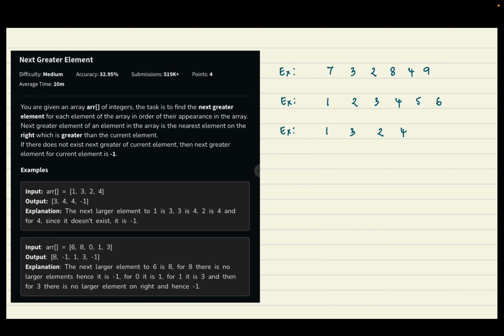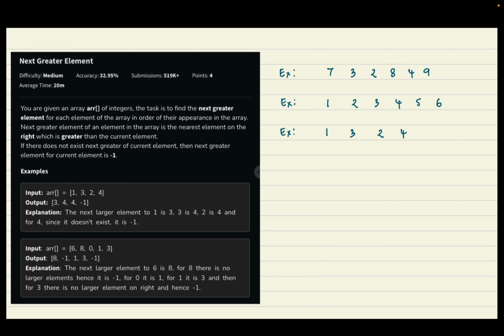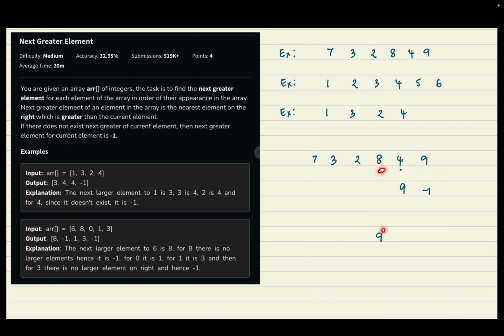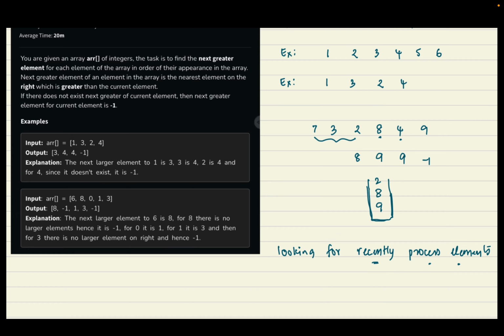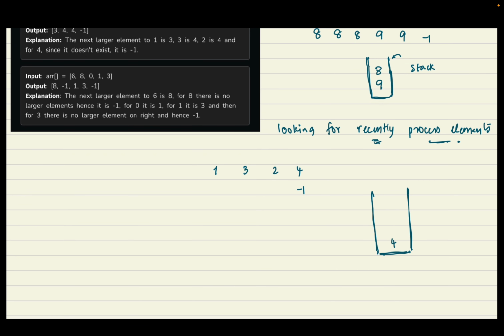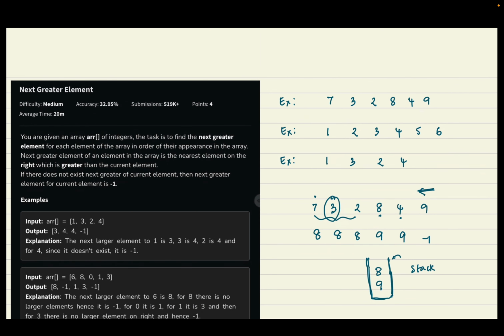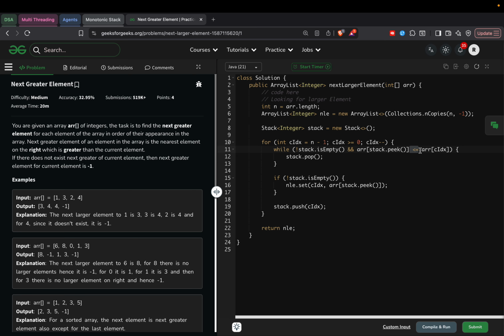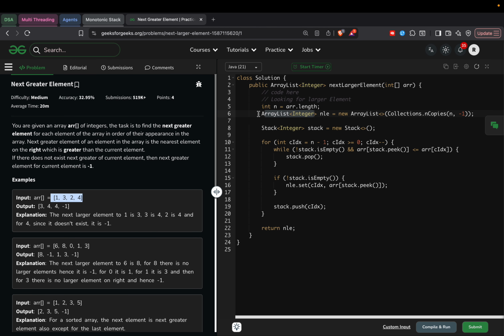Next Greater Element - Monotonic Stack